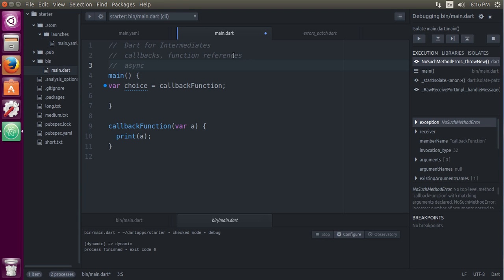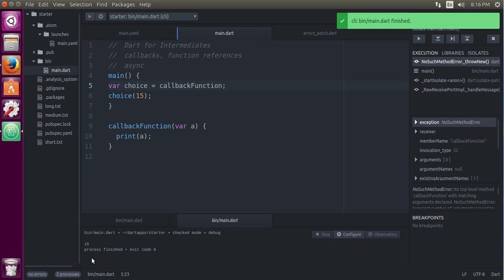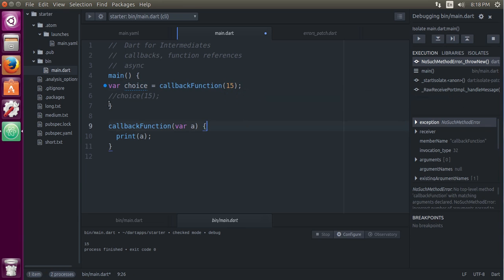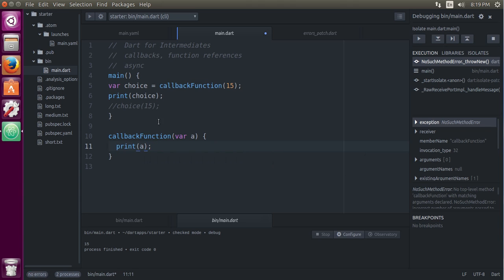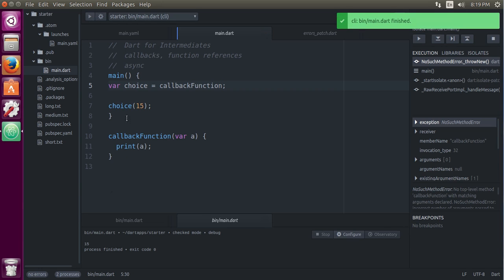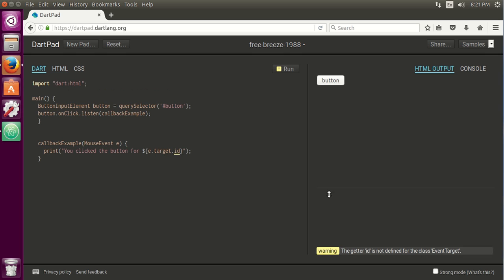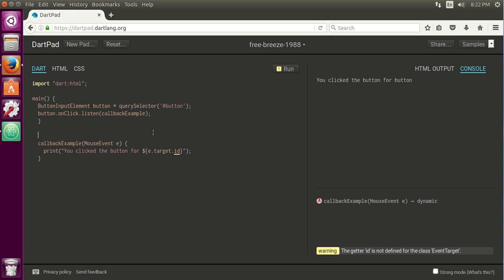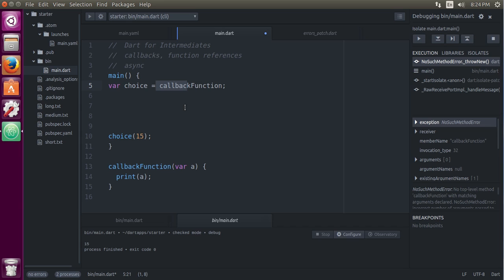Dart Computer Programming for Intermediates: Futures 03 Callbacks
Callbacks, or function references, are used when you need to activate the function at a future time.  This is opposed to a function call, when you activate the function at the time of the call.